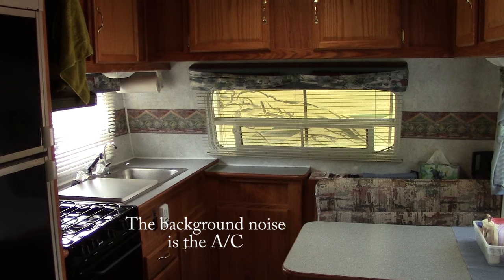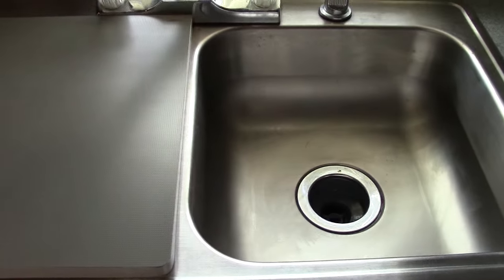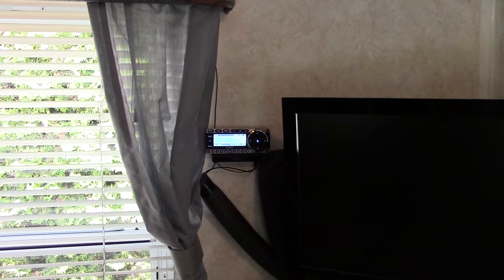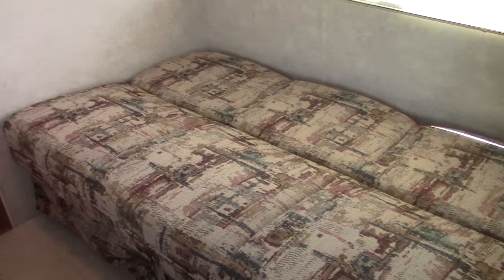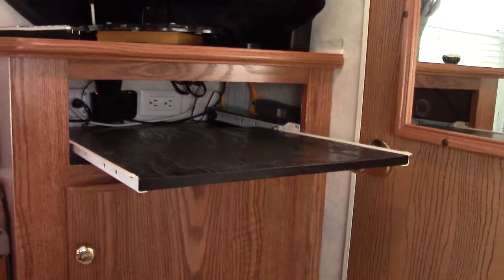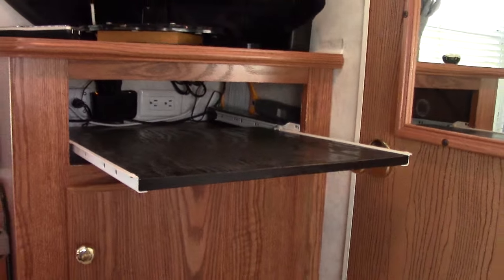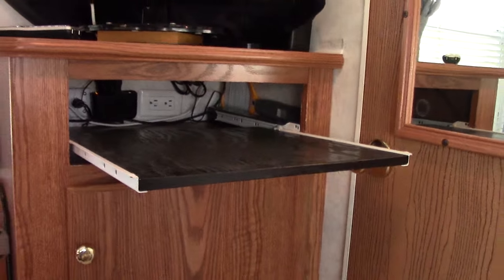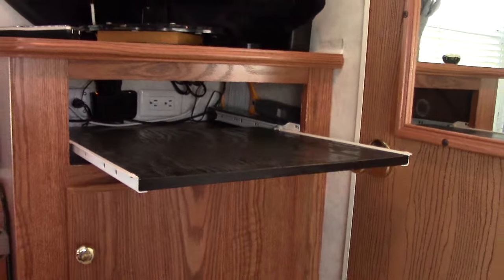2001 29 foot Prowler travel trailer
Interior tour.
1. Overall length 31.5 ft. including tongue and storage box on the extended rear bumper.
2. GVW 3539 kg.   or  7802 lbs.
3. 6.5 inch additional clearance after axle flip, total clearance under plumbing 15.5 inches
4. 40 gal. fresh water, 40 gal grey water, 40 gal black water holding tanks
5. Equipped with backup camera on rear of trailer
6. Includes hitch
7. LPG twin 30 gal. tanks
8. Twin 6 volt deep cycle batteries